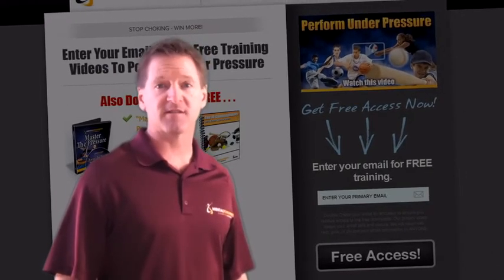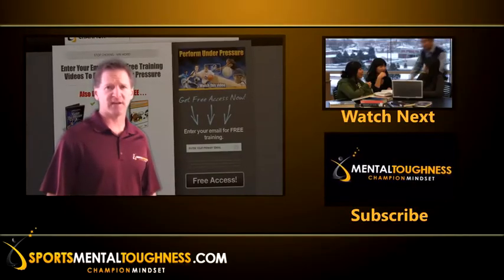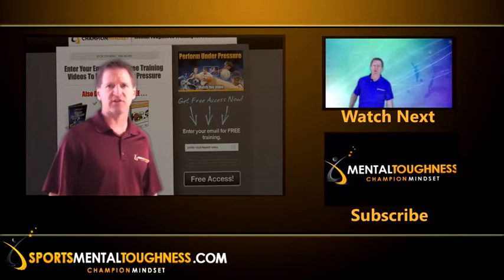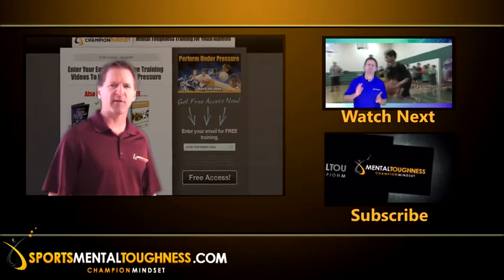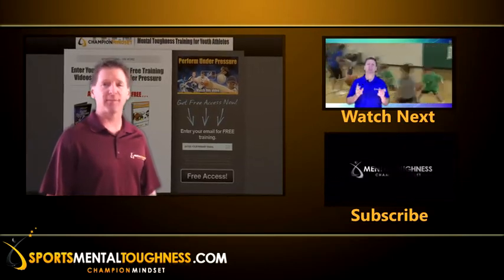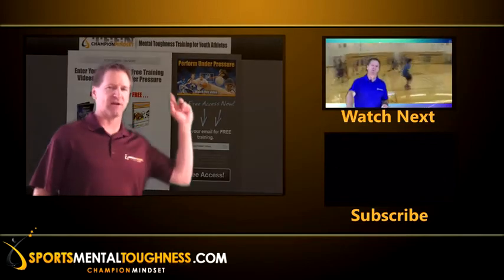Ethical Issues In Major Baseball League With Matt Bruback and Wendy Lynne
Ethical Issues In Major Baseball League

Parents and coaches they have to understand major league baseball runs the draft.  Major league baseball runs the minor leagues.  Major league baseball picks and chooses picks and chooses who they are going to draft, where they are going to draft them, who the prospects are, and pretty much everything to go with it.

When you ask the question about how does a player, how can a player stay out of unethical types of situations?  The reality is the way that the system is set up, with the U.S. government granting major league baseball the anti-trust situation, one of my most well respected coaches, actually said to keep your head down and mouth shut.  He was almost saying turn a blind eye to it.  That it is going to happen.

That is a guy I respected and it really bothered me.  Because at the end of the day when you have truly evaluate the way major league baseball is set up and has an anti-trust, there is really nothing a player can do other than write it down, take notes, and have those contemporaneous notes that will hold up in court.  At the end of the day, if people are asked to do stuff that is against their morals or values or ethical code, you can always take it to a higher level.  It might not be within major league baseball.  Kind of like my book of having to expose things after the fact.

I give you a little situation.  I had come out with the balance sports belt.  One of the Baltimore news stations wanted to interview me.  The Baltimore Orioles were okay with that.  Before practice I went up and the reporter told me, "Hey, I just want you to know this," and he immediately wanted this to be on live feed.  He said they are not going to let us do that and I just wanted you to know that the Baltimore Orioles said no to that.
During that interview, the reporter asked me, and this was obviously planted from the Baltimore Orioles, the question was, "Who would you side with?  Would you side with Congress or major league baseball when it comes to the steroids that have been going on?  Who do you trust more Congress or major league baseball?"  At the time, I said, "Well, Congress makes the rules of our country, so I am going to have to say that I would side with Congress."

It wasn't a week later that they sent me down to High A.  That pretty much, at least for affiliated ball, that was kind of the hasta luego, see you later.

"The 10 Commandments For A Great Sports Parent" ebook